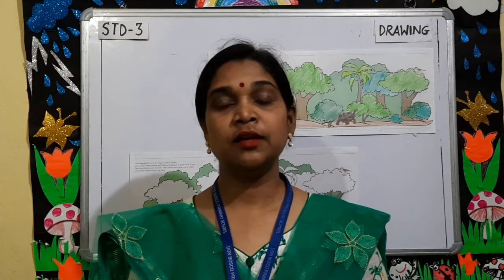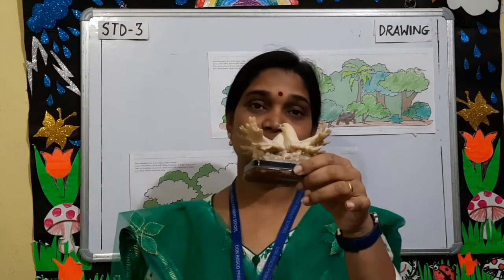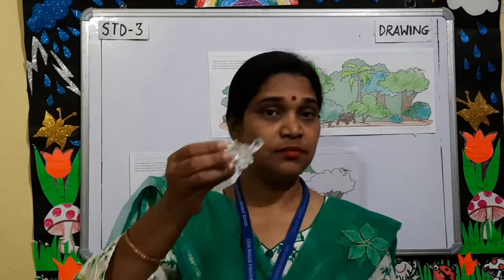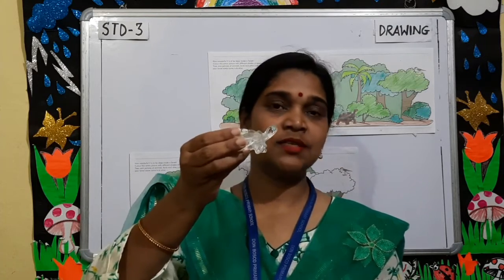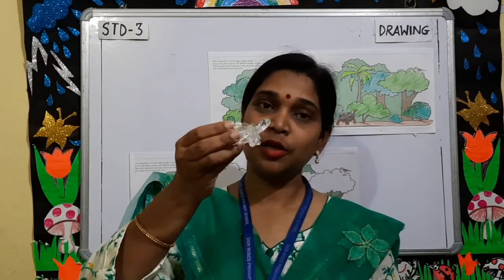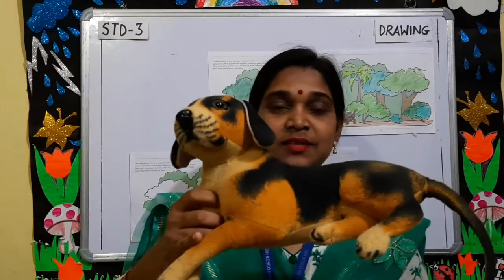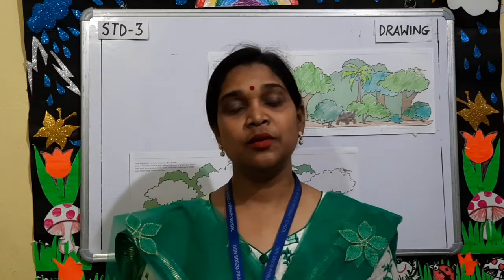STD-3 (2021- 2022) DRAWING JUNGLE SCENE